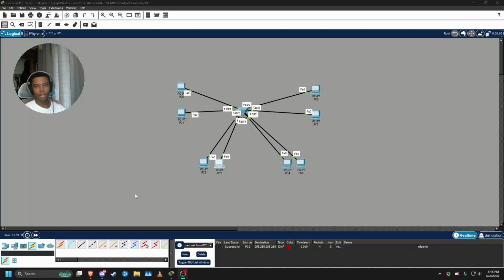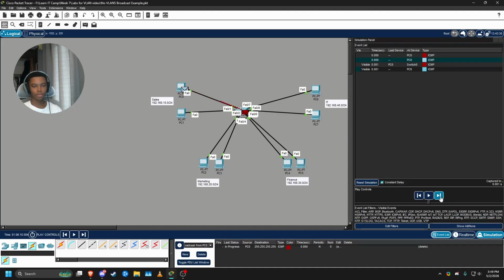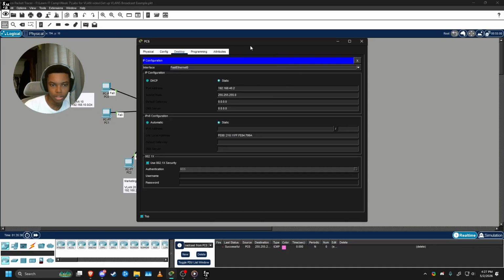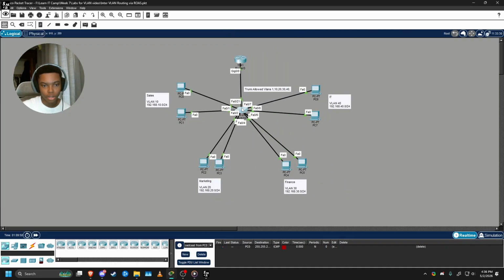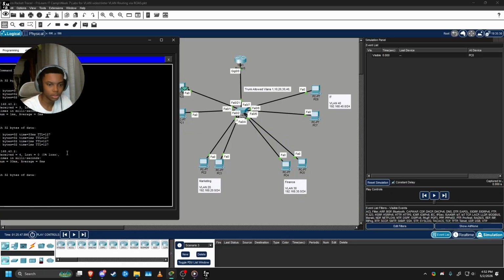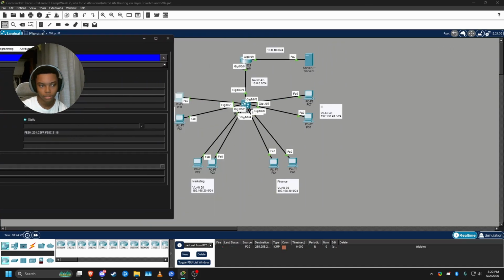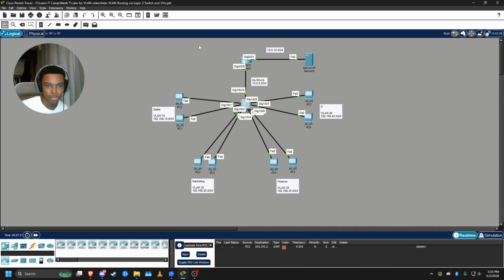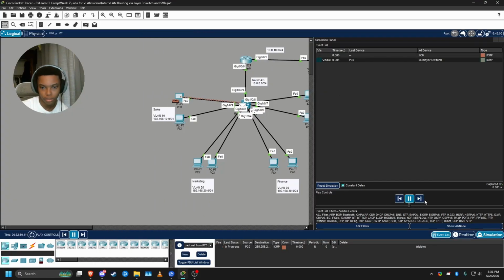VLANs & Inter-VLAN routing methods